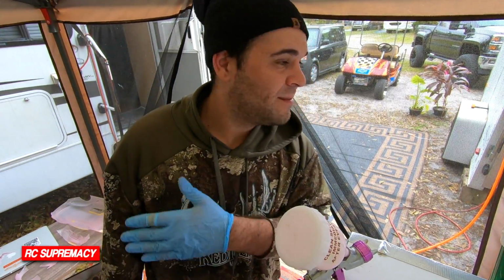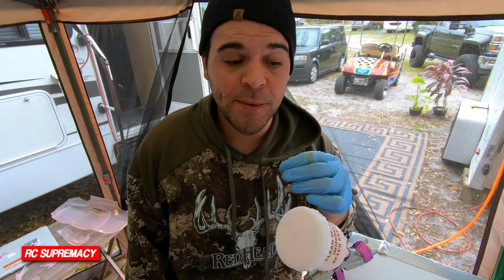Custom painted RC Drift build + Liquid Mask + airbrush SUPRA A90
If you were interested in the LIMITED EDITION RC Supremacy T-Shirt + .03m BODY LINES follow this

We wrapped up RC Supremacy's 2nd OFFICIAL Build series here on the Youtube channel! This Supra was sent to us from Proximity Pals/Endless driver Victor Ho. We had a lot of fun building this model. Thanks for the support everyone! Stay safe.

Category